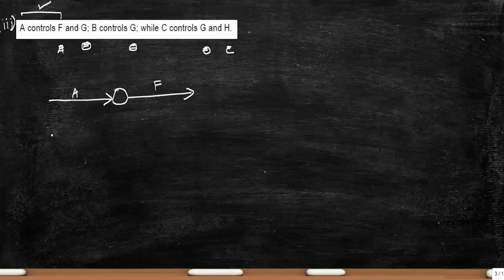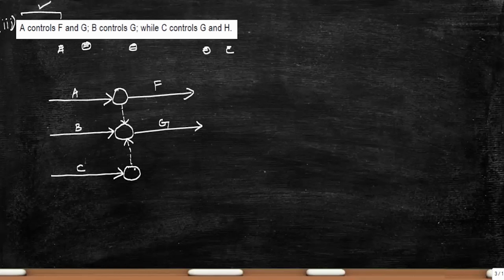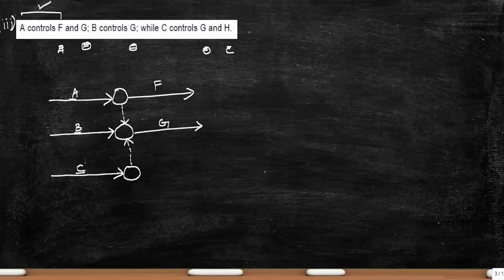Network Diagram Dependency Relationship Case Study 1 - Learn Critical Path Analysis | EDUC